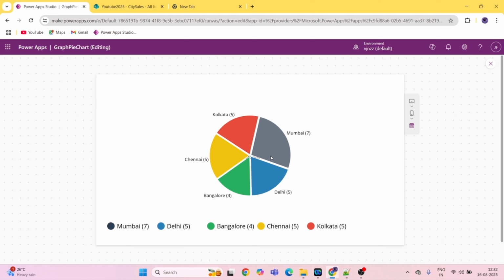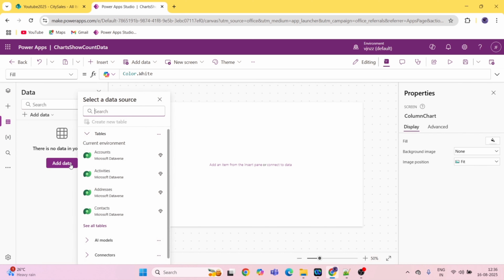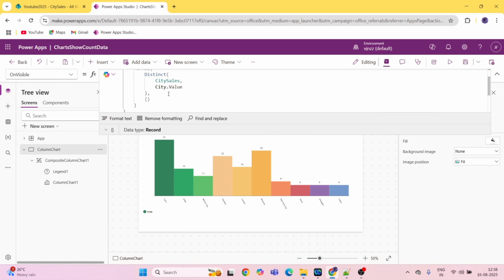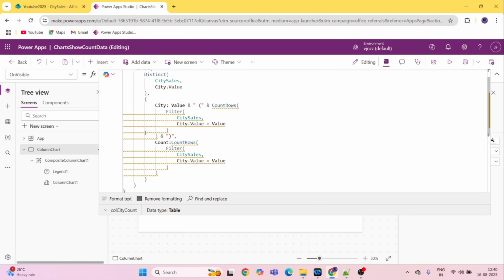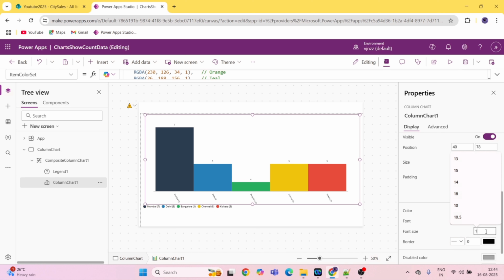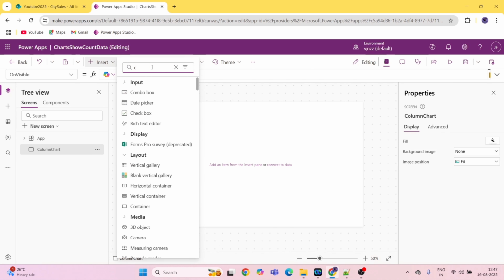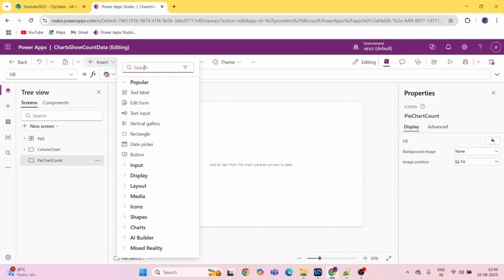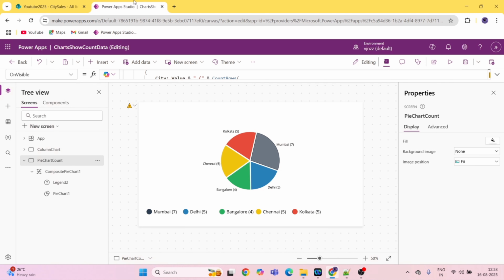Power Apps Charts Part 3 | Show SharePoint List Row Count in Pie & Column Charts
🚀 Power Apps Charts Tutorial (Part 3) – Visualizing SharePoint Data

In this Power Apps tutorial, you'll learn how to create interactive charts using SharePoint data. In this video, we focus on displaying the row count of a SharePoint list using Pie Charts and Column Charts in Power Apps.

Charts help transform raw data into meaningful visual insights, making it easier to analyze and understand SharePoint list information inside your Power Apps dashboard.

This tutorial is perfect for beginners and Power Platform developers who want to build data-driven Power Apps dashboards with SharePoint integration.

✔ Display SharePoint list row counts in Power Apps
✔ Create Pie Charts in Power Apps
✔ Create Column Charts in Power Apps
✔ Connect Power Apps with SharePoint lists
✔ Build simple yet powerful data visualizations

By the end of this tutorial, you'll be able to build interactive Power Apps dashboards that visualize SharePoint data clearly and effectively.

📌 Topics Covered

• Connecting Power Apps to SharePoint lists
• Counting rows from SharePoint data
• Creating Pie Charts in Power Apps
• Creating Column Charts in Power Apps
• Visualizing SharePoint data using charts